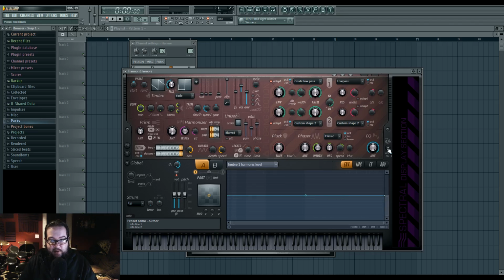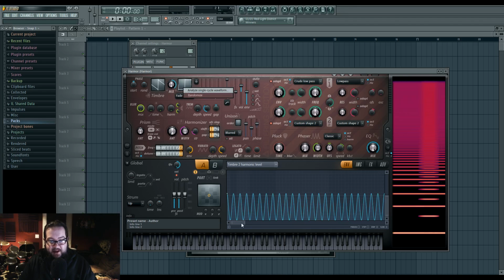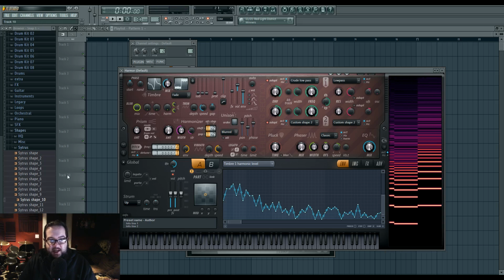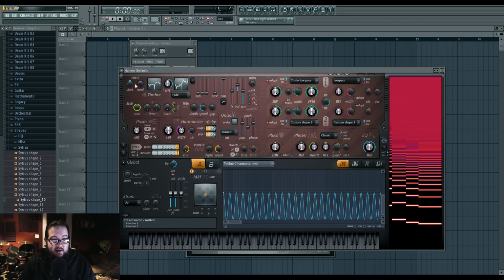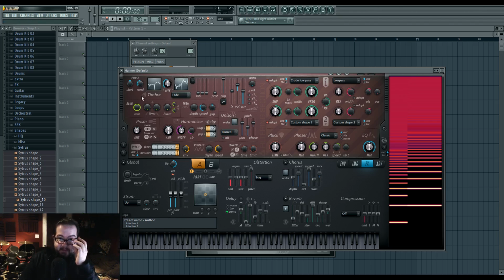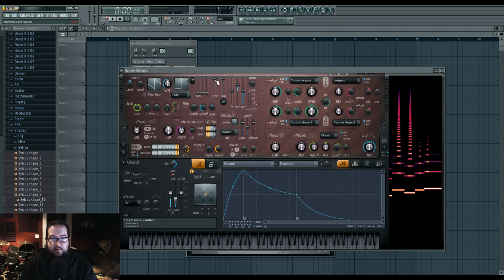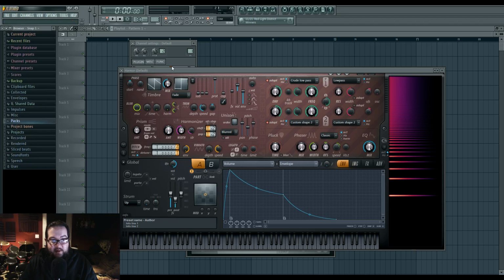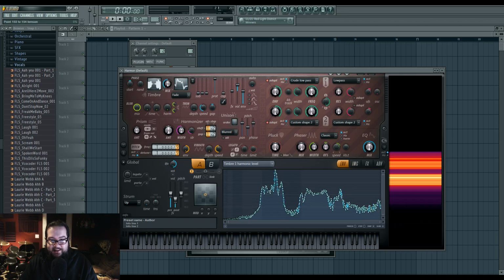FL Studio Basics 43: Harmor Part 12: Timbre